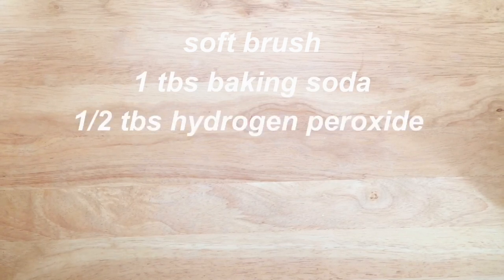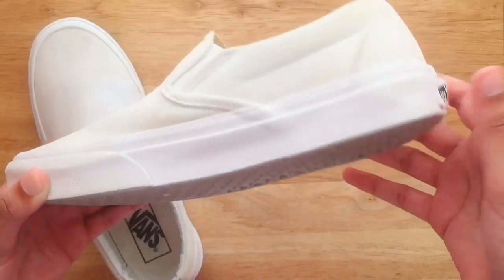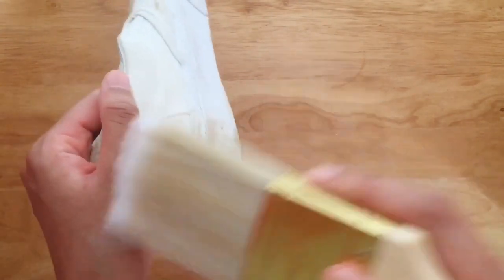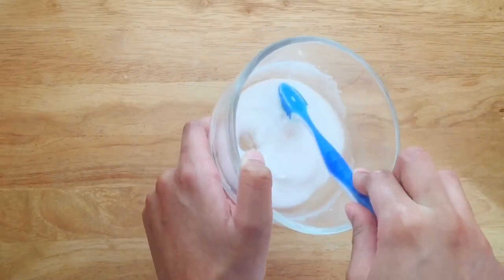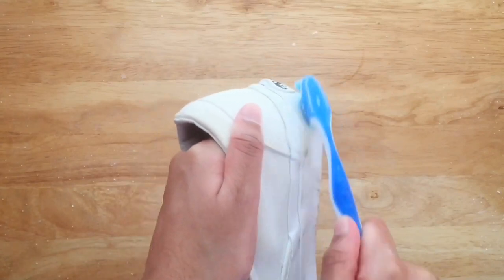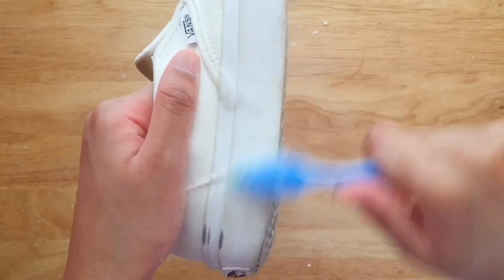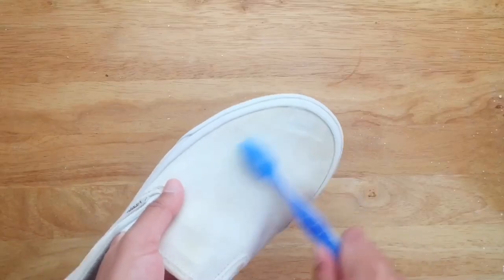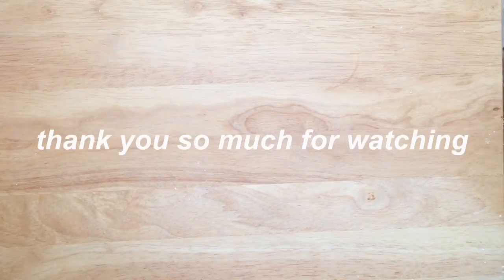how to CLEAN WHITE VANS at home (looks almost brand-new)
hey! don’t you hate it when your crisp white vans (or any white shoe) are covered in dirt, spills, and grass stains? learn how to tackle any smudge or stain with these must-know tips and tricks!

materials
- soft brush
- 1 tbs baking soda
- 1/2 tbs hydrogen peroxide
- 1/2 tbs warm water
- toothbrush
- clean cloth

subs : 2982